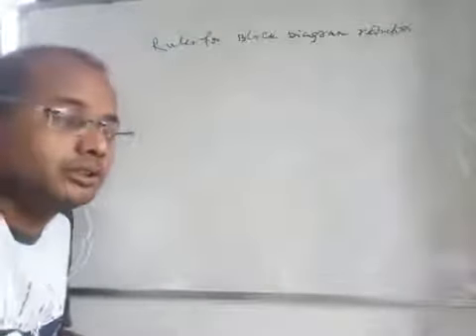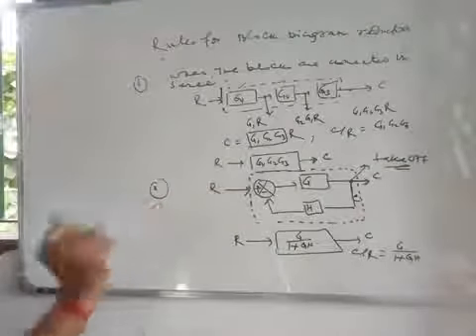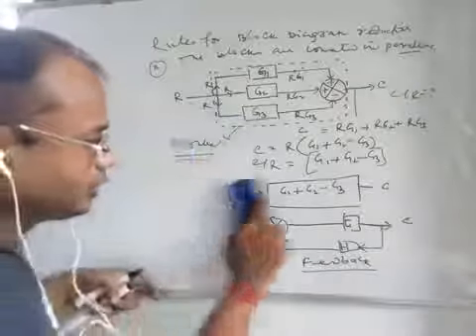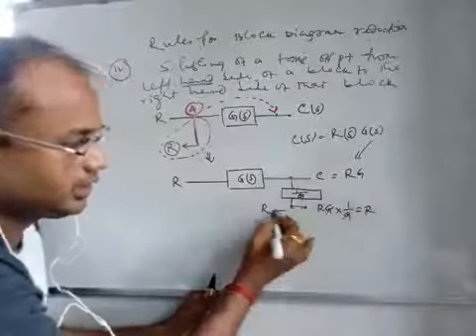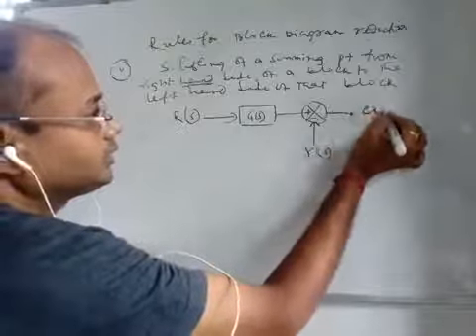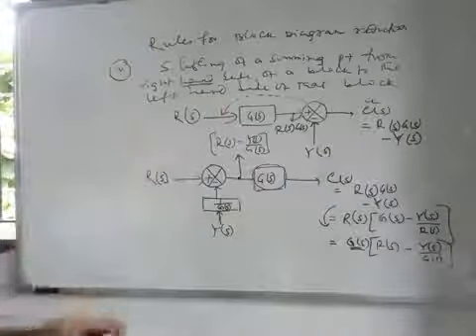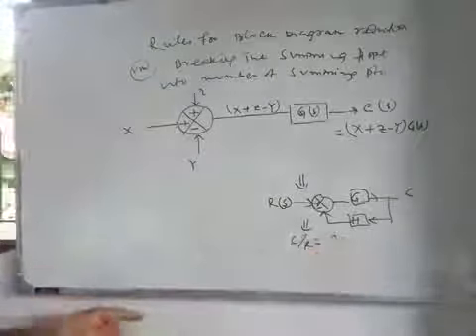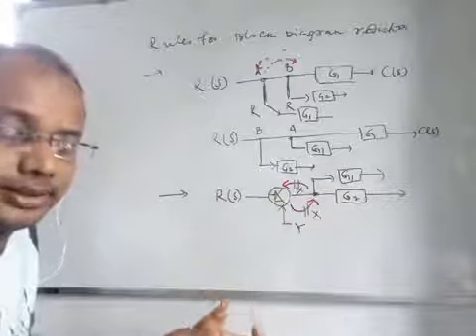11. Rules for Block Diagram Reduction Techniques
Different rules to get the overall transfer function using Block diagram reduction technique is discussed.
electrical engg#electronics communication instrumentation electrical & electronics#control theory#control system engineering#GATE#PSU#Introduction to control system#problemsin control system#solution of control system#concept of blocks in control system # block diagram reduction # transfer function#block diagram reduction method# block diagram reduction rules#shifting of take off points and summing points